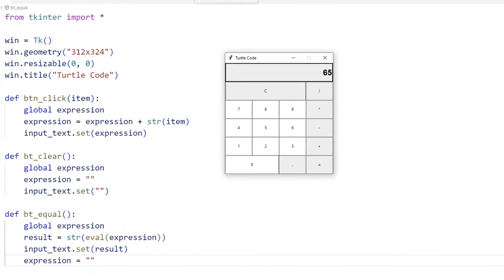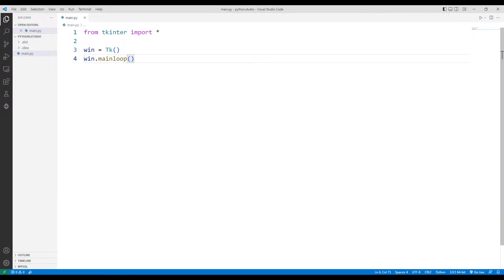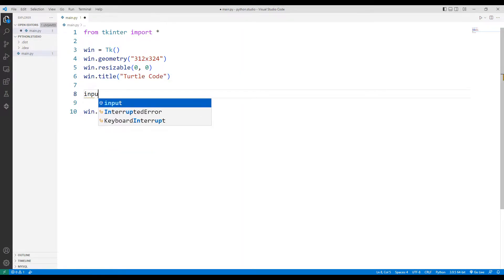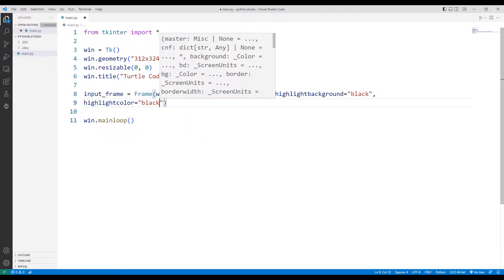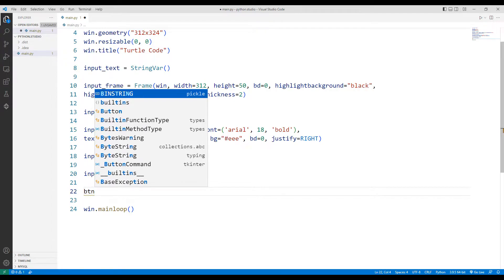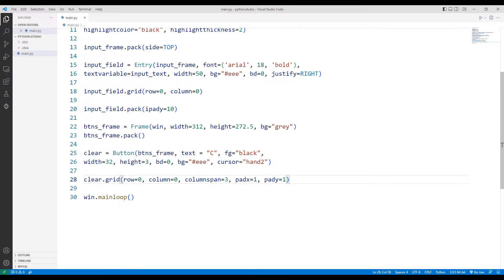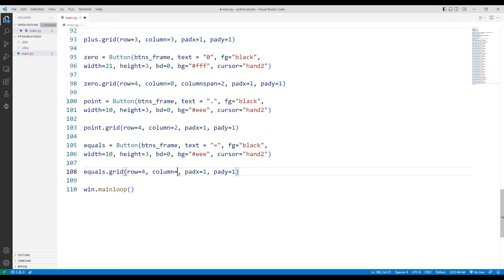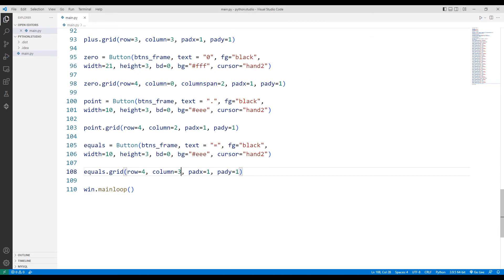Python Tkinter Simple Calculator GUI DESING - PART 1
Let's Make a Calculator Desktop App using Python Tkinter.

Do you know you can make A Calculator Desktop App using Python Tkinter? You can make A Calculator Desktop App using Python Tkinter.

Do you know you can create a desktop application using Python Tkinter? By following the tutorial to the end, you can learn how to create a desktop application using Python Tkinter. In the first part, we will design a calculator. In the second part, we will add the task functions to the buttons.

Do you know you can create a desktop application using Python Tkinter? By following the tutorial to the end, you can learn how to create a desktop application using Python Tkinter.